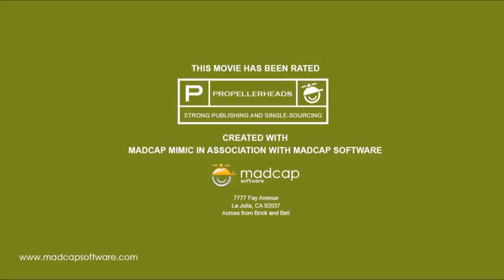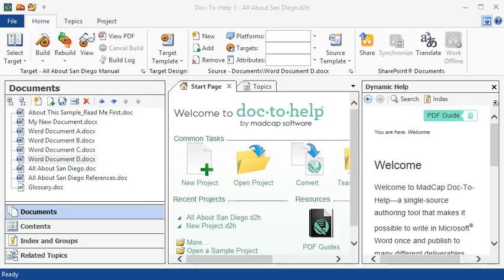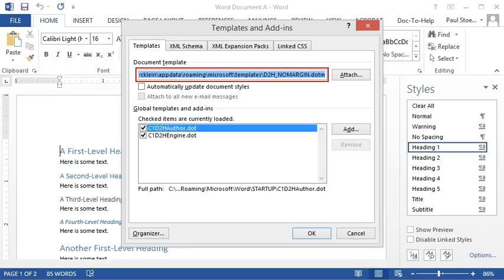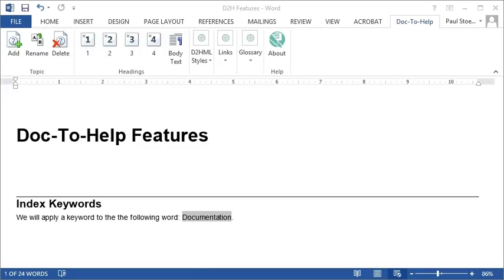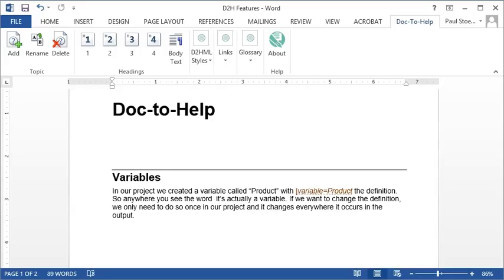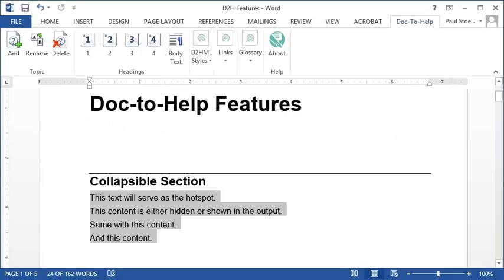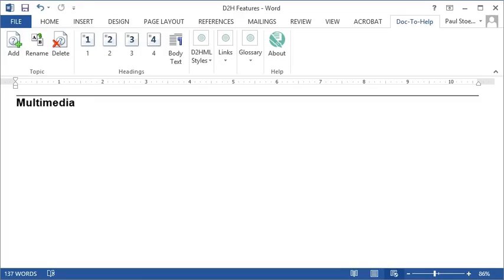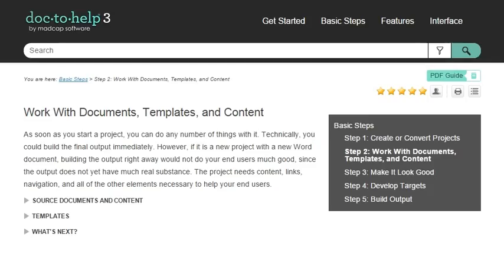Source Documents And Content in Doc-To-Help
Did you know? You can add as many Word source documents to a Doc-To-Help project as you want. When you build the target, Doc-To-Help will take the source document and the various settings, put them together and process your outputs.